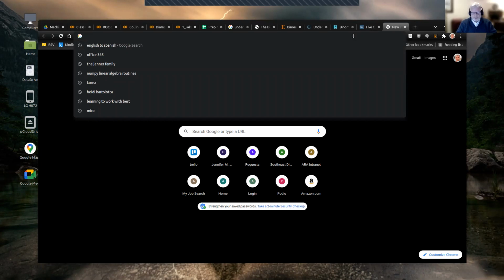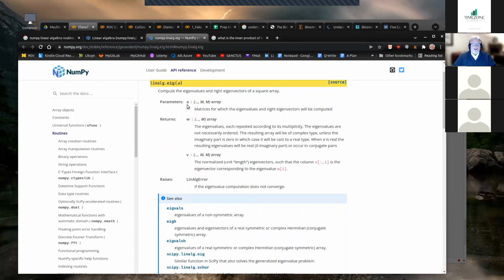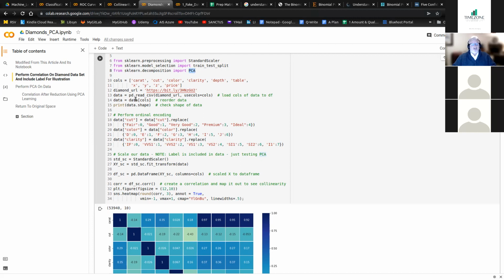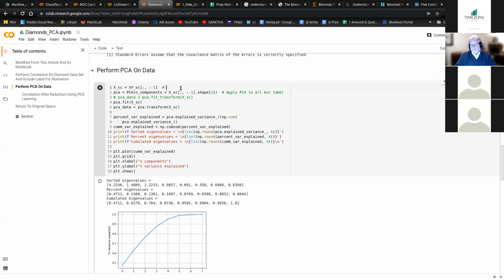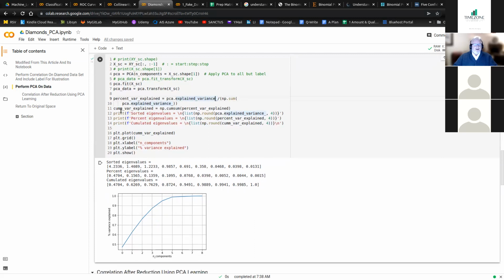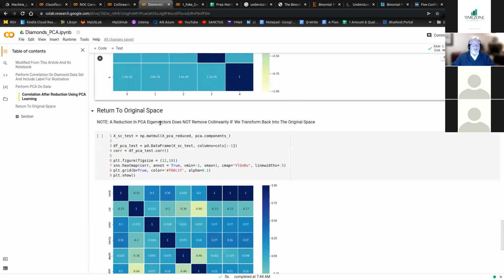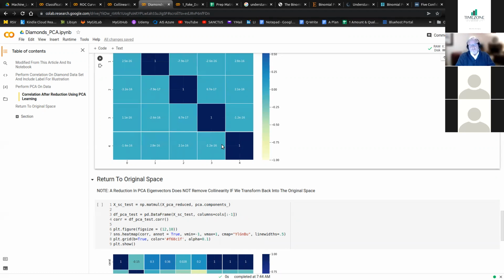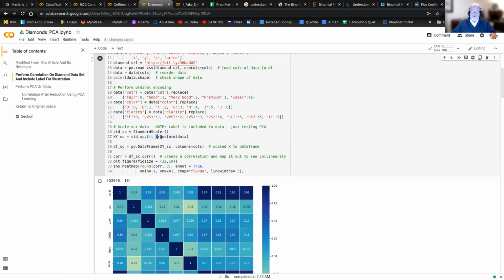Module 3 - Numpy + PCA (Machine Learning Foundations)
In this module, Thom delves into a bit more detail about dimensionality reduction using PCA (Numpy + Scikit-Learn)